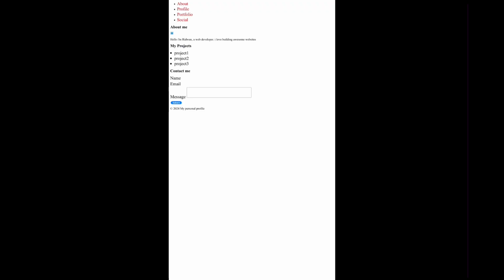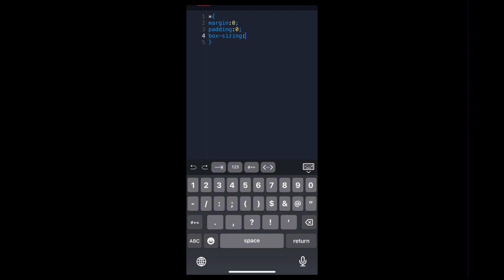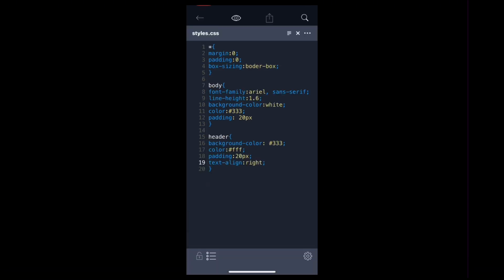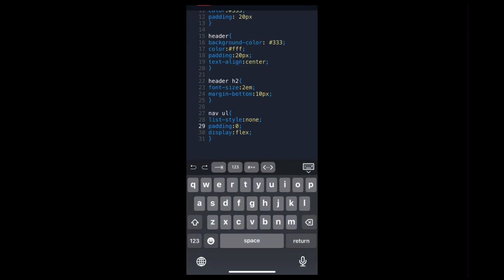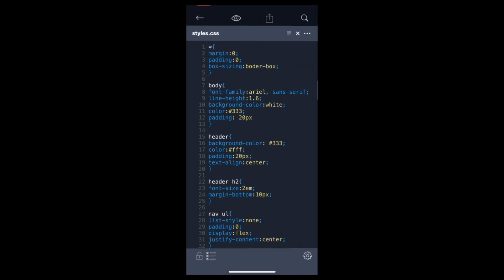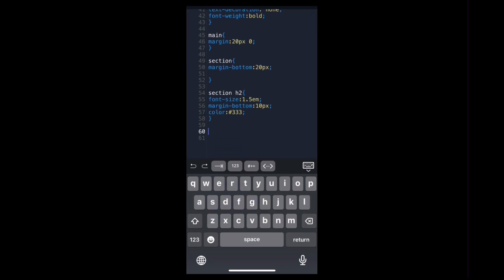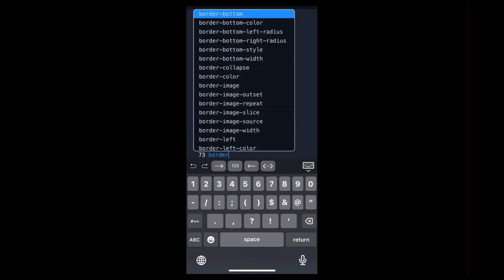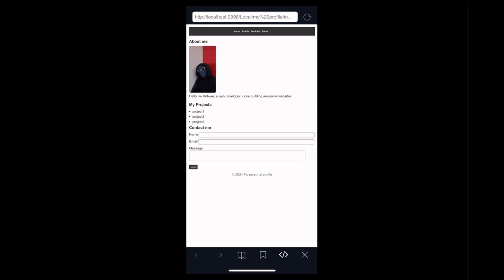Start Web Development On Your Phone: Introduction to CSS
🎉 Welcome to Episode 2 of "Start Web Development with Your Phone"! 📱

In this episode, we delve into the basics of CSS to bring your HTML pages to life! We'll cover essential properties and techniques to style your web pages, making them visually appealing and user-friendly.

What You'll Learn:

CSS Reset: Ensuring consistent styling across different browsers.
Body Styling: Setting fonts, colors, and spacing for your entire page.
Header Styling: Making your headers stand out with background colors and text alignment.
Navigation Styling: Creating clean and functional navigation menus.
Main Content Styling: Structuring and styling your main content for better readability.
Image Styling: Making your images responsive and visually appealing.
List Styling: Customizing list styles for better presentation.
Form Styling: Designing user-friendly forms with intuitive input fields and buttons.
Footer Styling: Crafting a professional and subtle footer for your page.
By the end of this episode, you'll have a solid understanding of how to apply CSS to enhance the look and feel of your web pages—all from the convenience of your mobile phone!

🚀 Start learning and creating your own stylish web pages today!